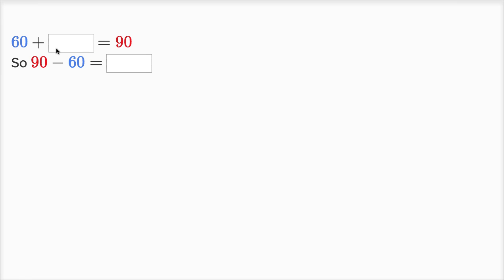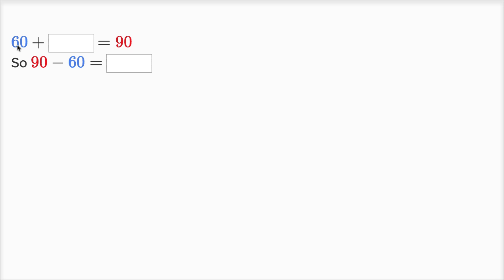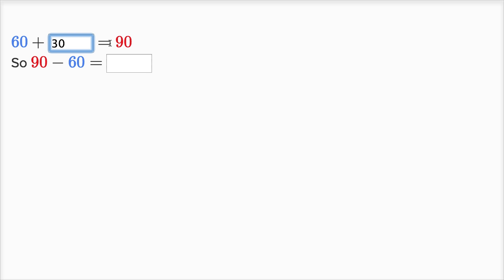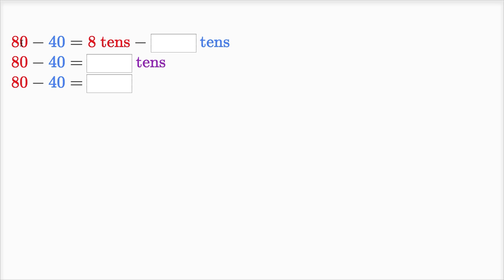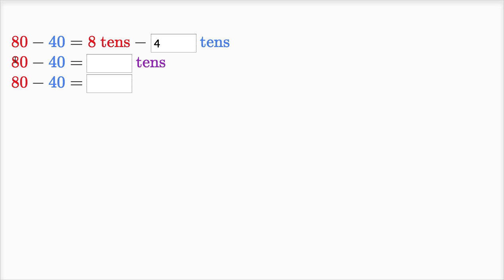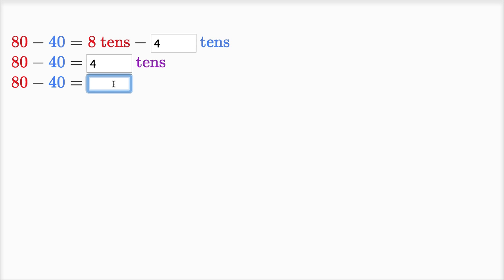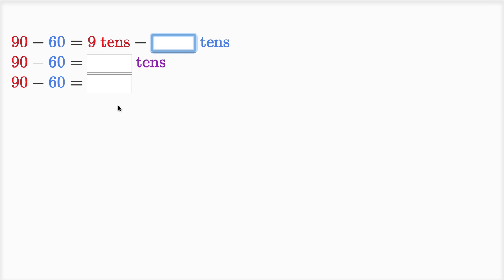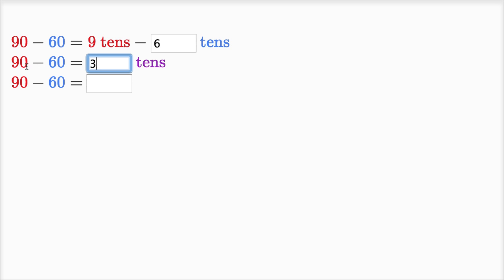Subtract tens exercise | Addition and subtraction within 100 | Early Math | Khan Academy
Learn how to add and subtract tens.